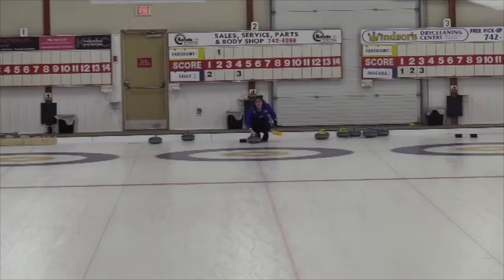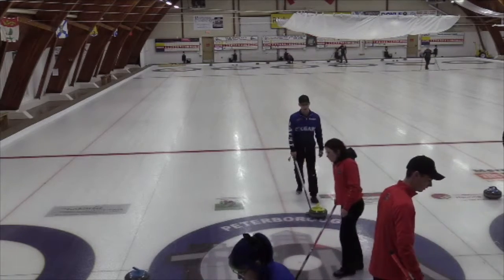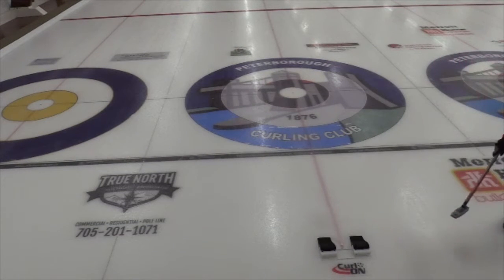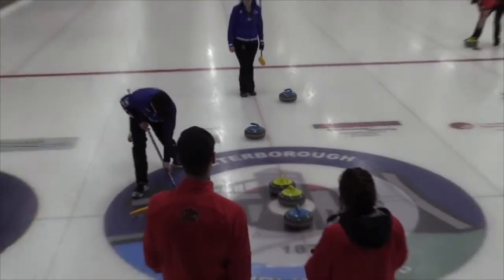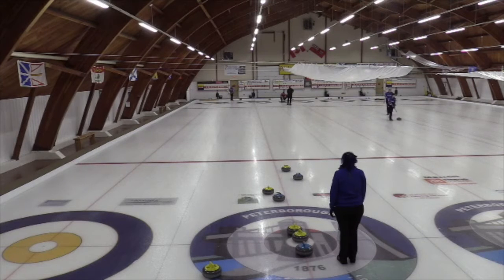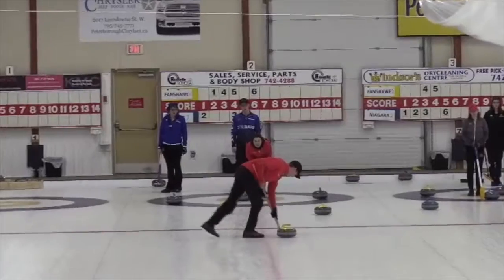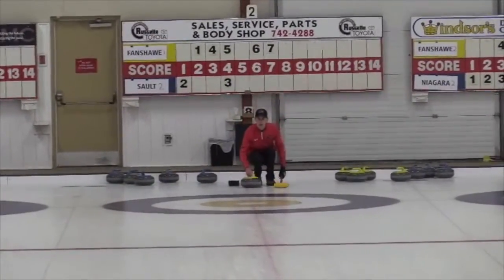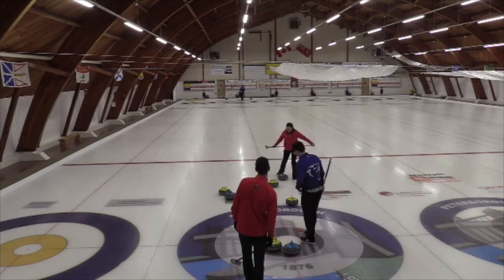2020 OCAA Curling Championships Mixed Doubles Round Robin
Fanshawe Falcons-1 vs. Sault Cougars-2 played Feb. 13, 2020 at Peterborough Curling Club.